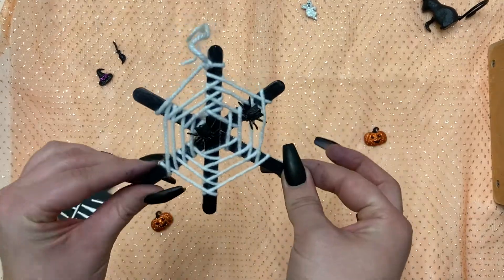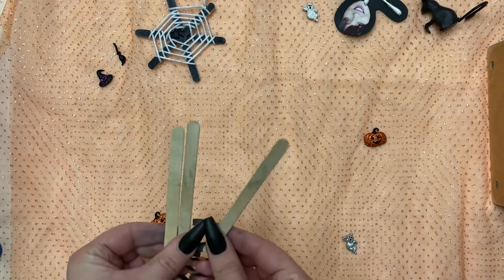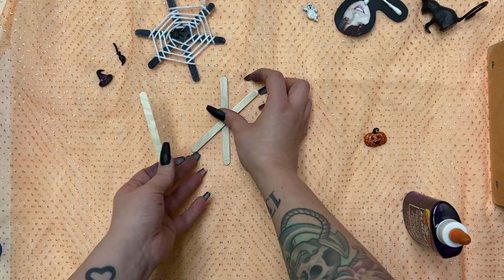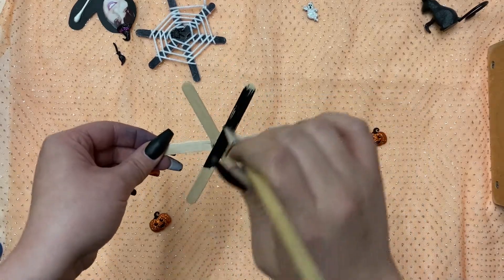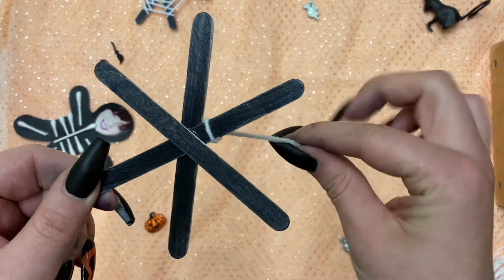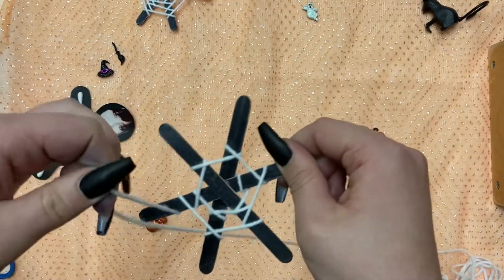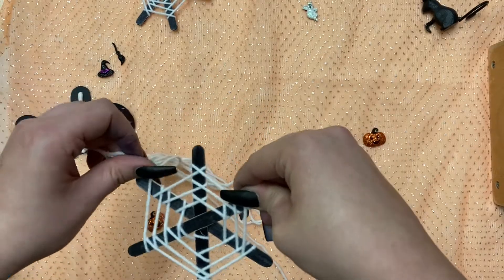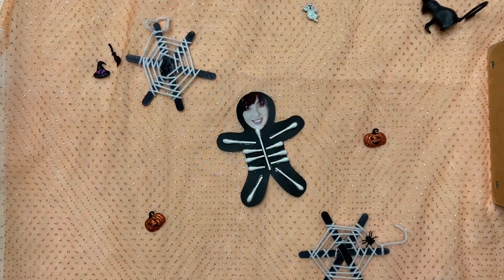Spooky Spider Web Craft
Miss Kat from Wetaskiwin Public Library demonstrates how to create a spider web craft using popsicle sticks and yarn.